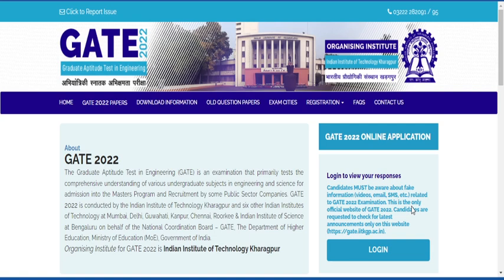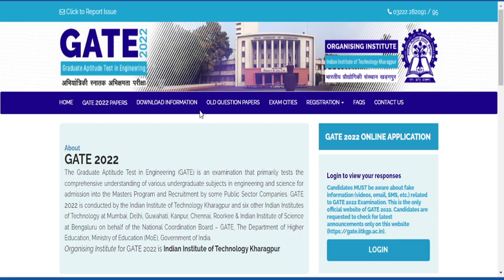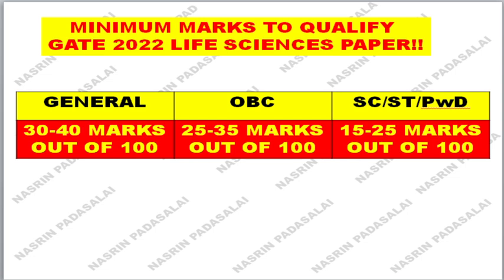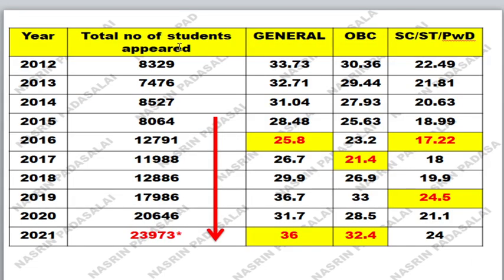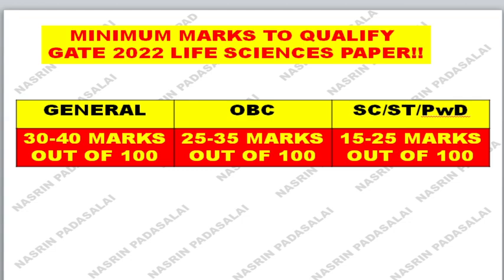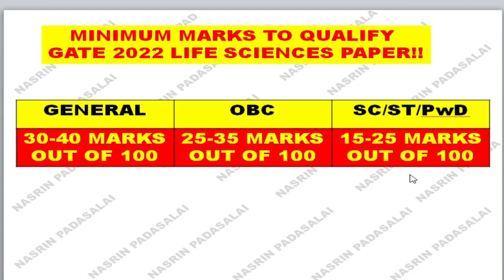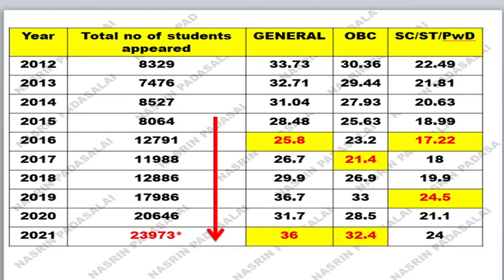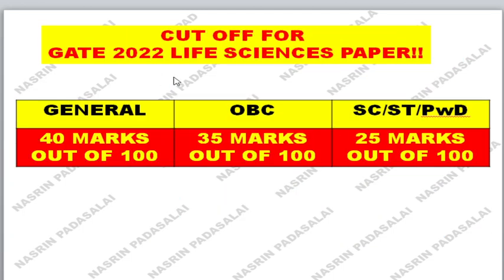GATE 2022 LIFE SCIENCE (XL) PAPER CUT OFF WILL BE VERY HIGH THIS YEAR!!CHECK HERE FOR CUT OFF